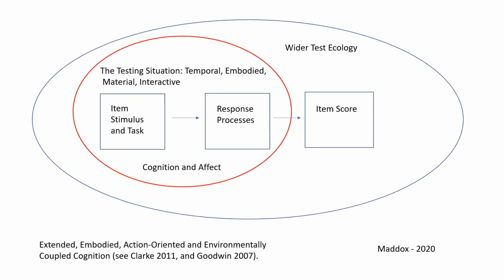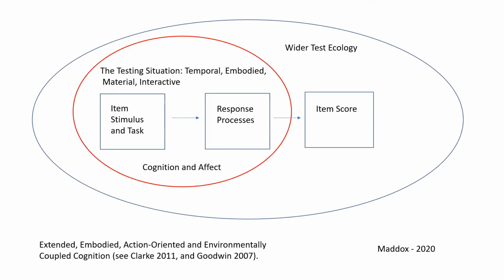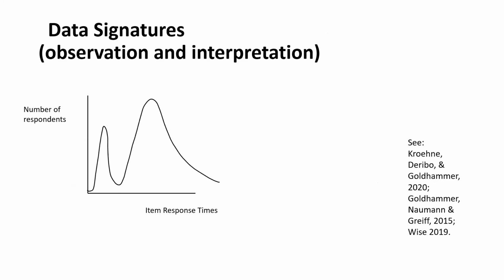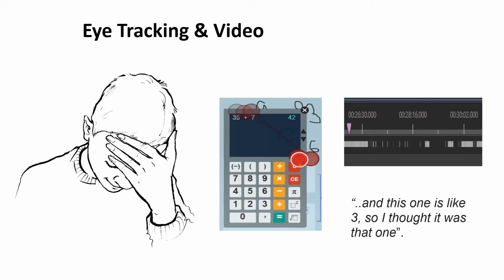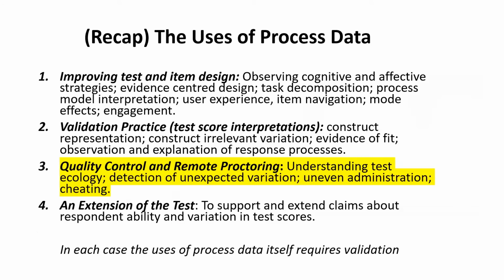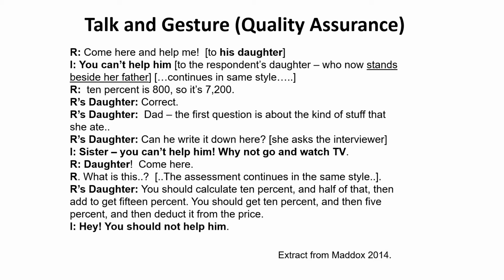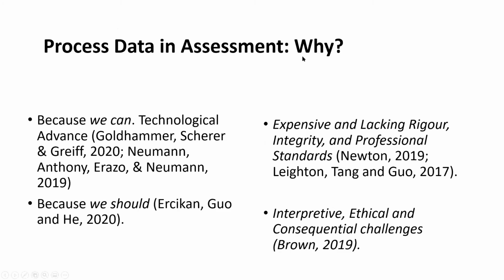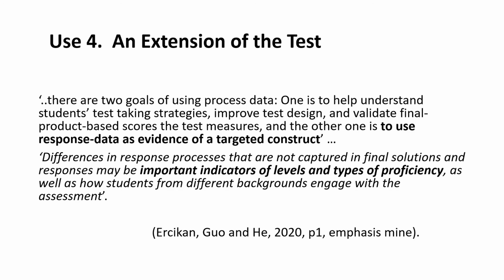Multi-Model Data. Lecture 2. Bryan Maddox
Please cite as:

Bryan Maddox (2020). 'Multi-Modal Data'. Lecture 2 in the series on Process Data in Educational Assessment.  Delivered at CEMO - the Centre for Educational Measurement, University of Oslo. 24th  November, 2020.